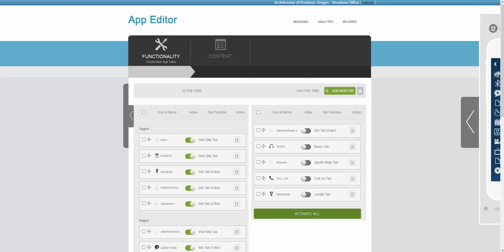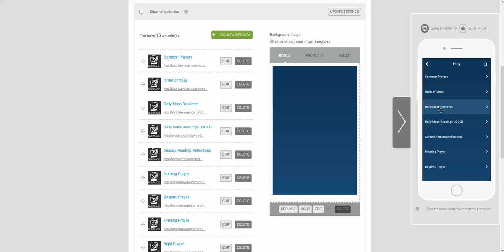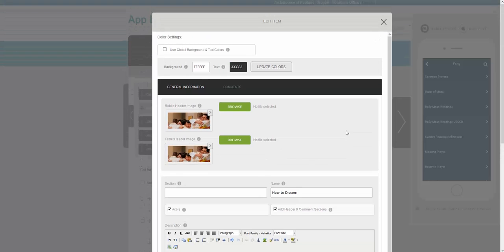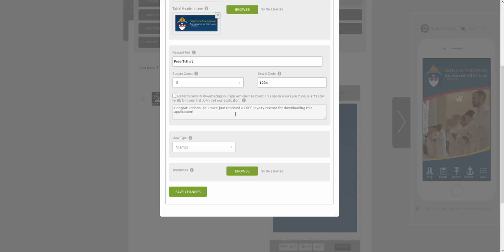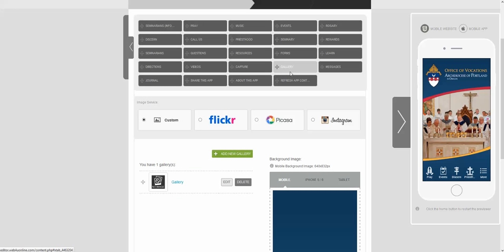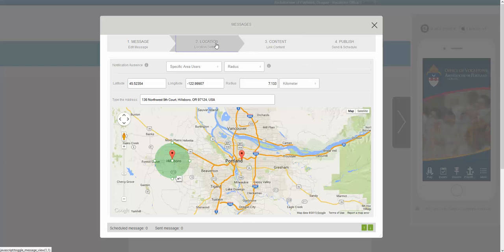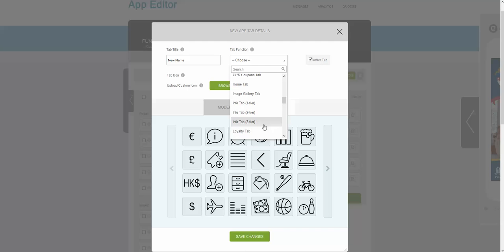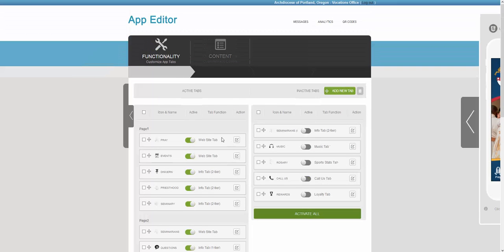Vocations App Editor Video Tour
Learn how to update and edit a Vocation Supply Company Mobile App.